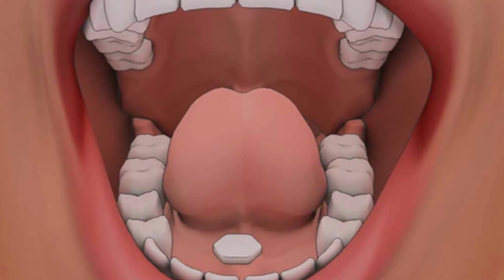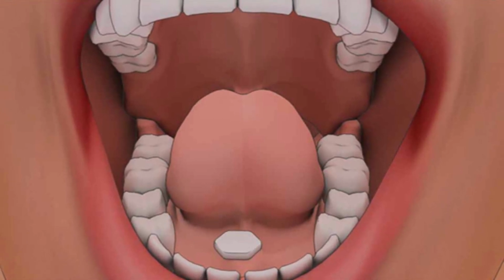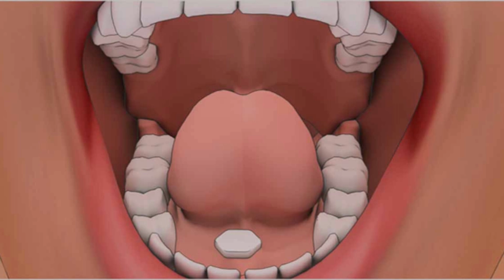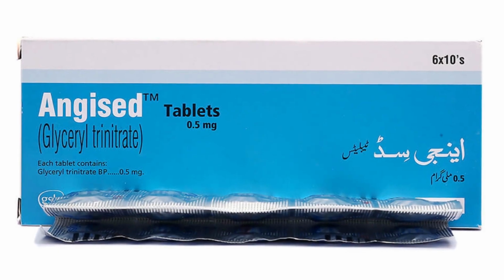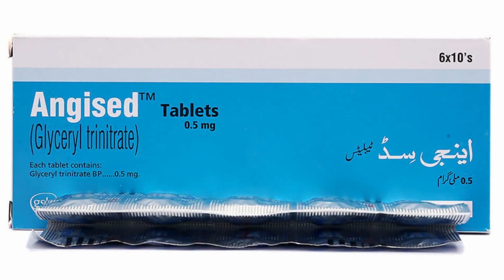You'll Be Surprised: In How Many Forms Medicine Can Be Taken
In this video, we're going to be talking about the different dosage forms of medicine. We're going to cover tablets, capsules, syrups, and even different forms of medicine like ointments and creams.

There are a lot of benefits to taking different dosage forms of medicine, from being able to take your medication with you wherever you go to being able to get the dose you need quickly and easily. So make sure to watch this video, and learn about the different dosage forms of medicine!